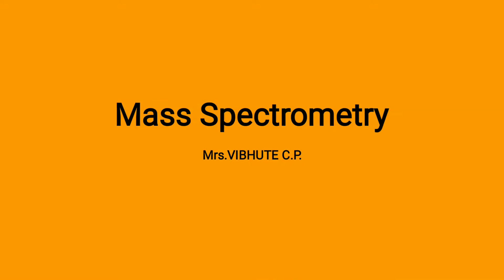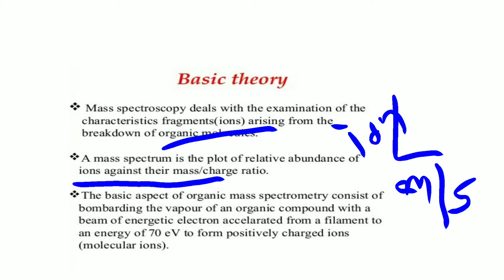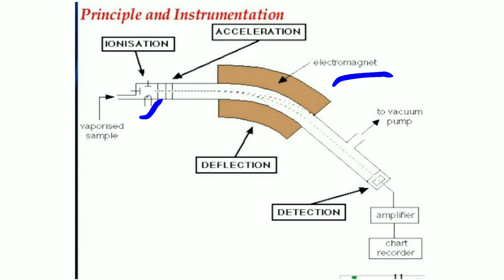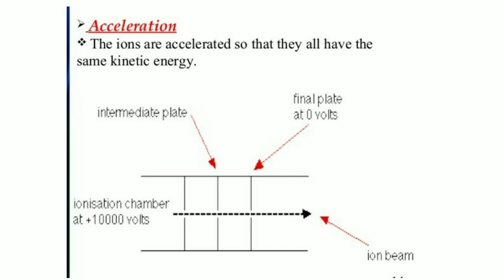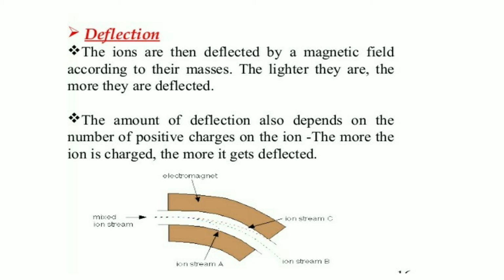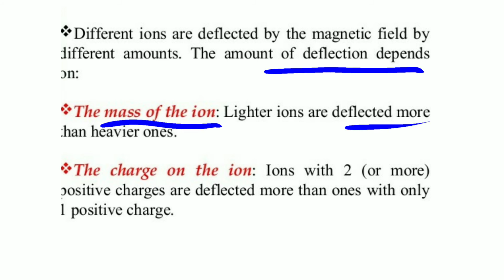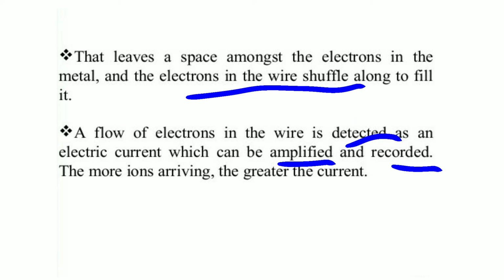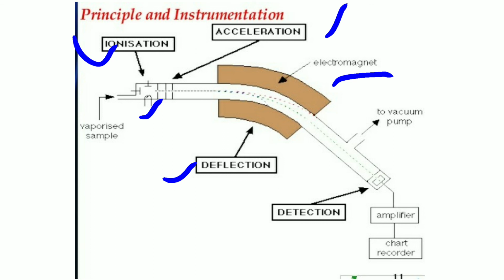MSc - II ,CHO -351, Mass Spectrometry, Instrumentation , Lecture 11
MSc - II ,CHO -351, Mass Spectrometry, Instrumentation ,  Basic Theory , Lecture 11